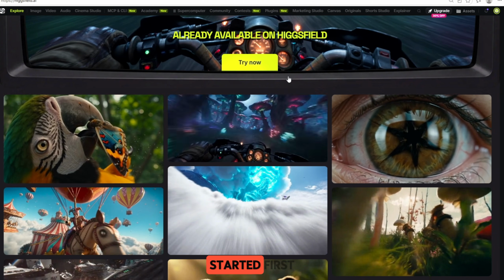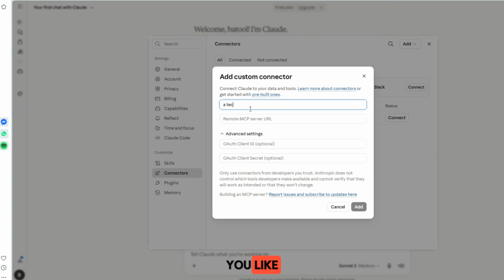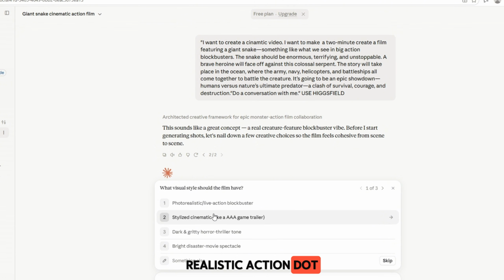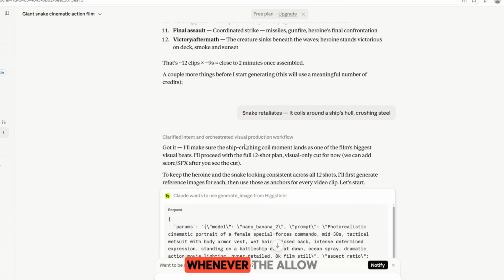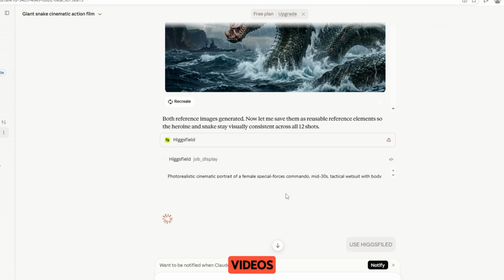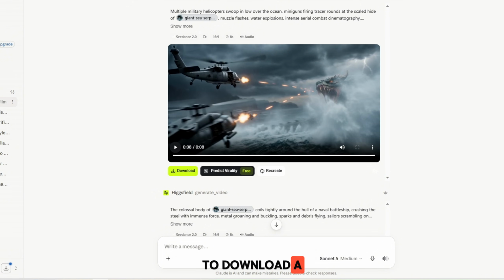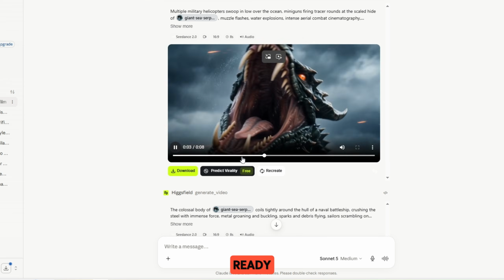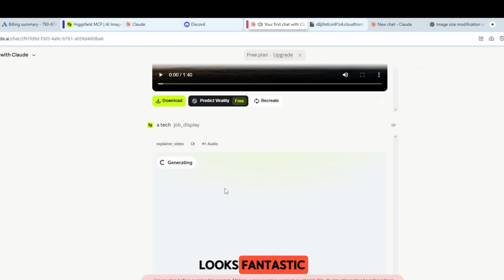Seedance 2.0 FREE in Claude & ChatGPT | Higgsfield MCP | Free AI Video Generator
* 🚀 Generate cinematic AI videos, stunning AI images, and realistic AI audio directly inside Claude and ChatGPT using the Higgsfield MCP connector.

In this tutorial, I'll show you how to connect Higgsfield MCP, unlock Seedance 2.0, and access 30+ powerful AI models without leaving the chat interface. Every eligible user can redeem 24 hours of free Higgsfield generations through the MCP connector.

🔥 What You'll Learn:
• How to install Higgsfield MCP in Claude & ChatGPT
• How to generate AI videos with Seedance 2.0
• Free Image to Video AI workflow
• Best AI image generation models
• AI audio generation inside Claude
• Complete Higgsfield MCP setup tutorial